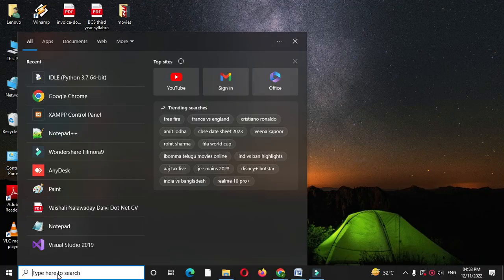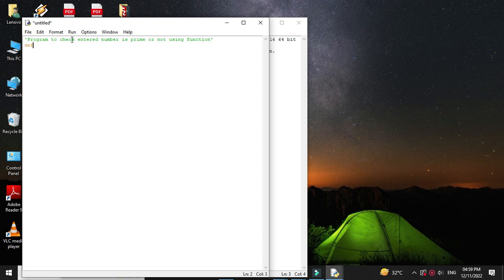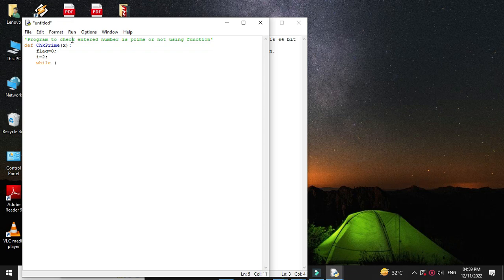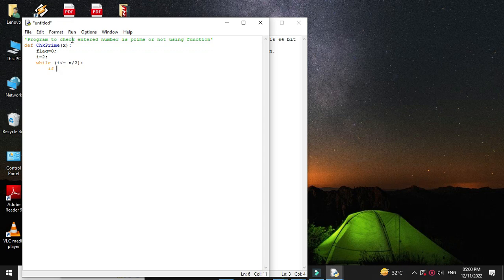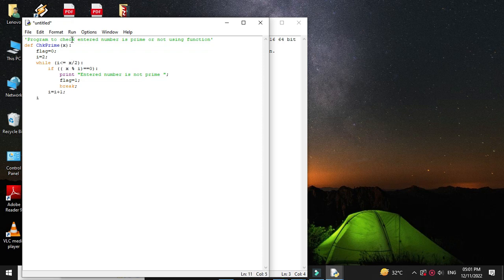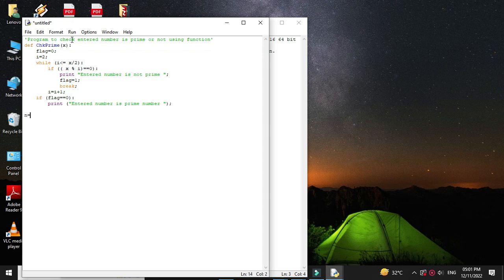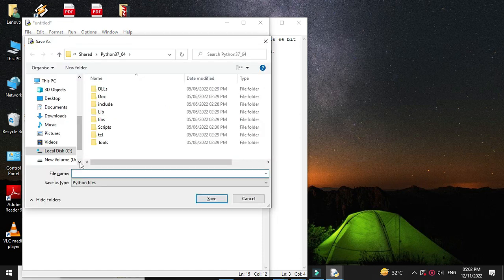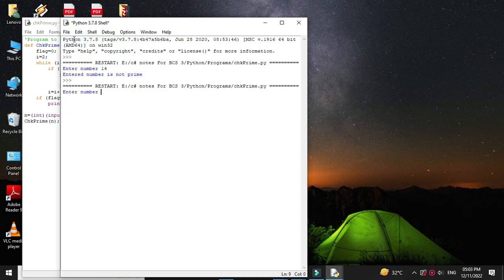Python Program To Check Entered Number is Prime or not using Function